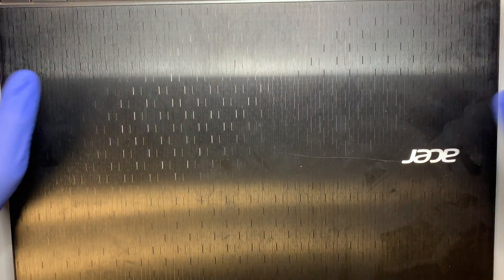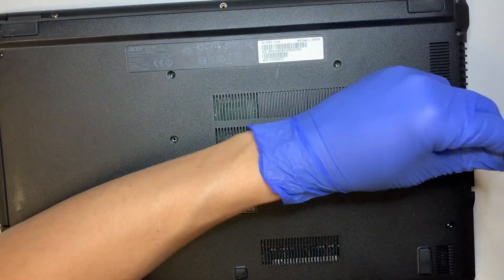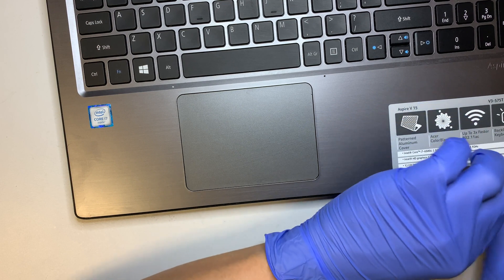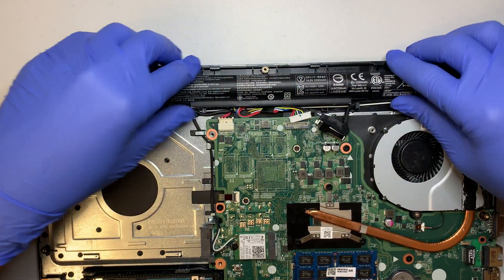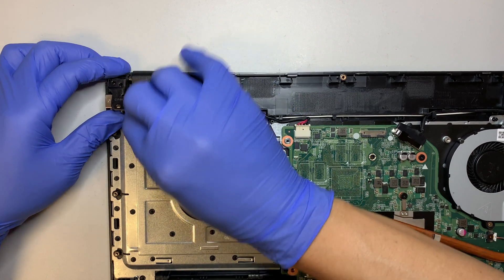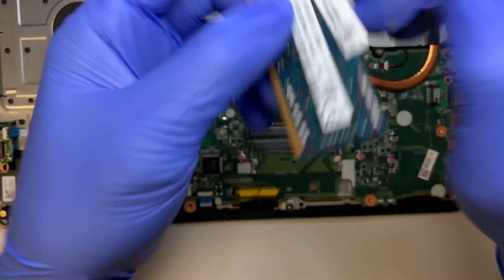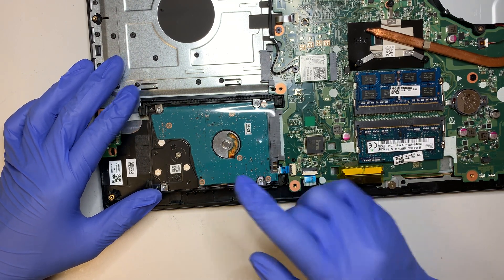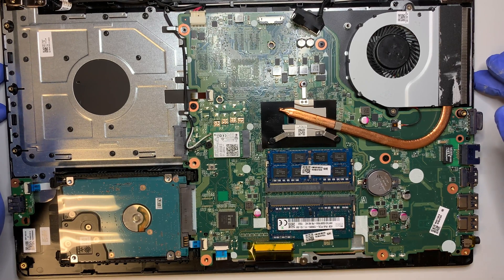Acer Aspire V3 575 Battery Replacement Disassemble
This video is to show how to replace broken battery on Acer Aspire V3 575 series.
Also you will get to watch a tear down step by step.

You will get to learn on how to replace hard drive, change broken battery, add more RAM, upgrade to SSD and etc.

The model for this is:
- Acer Aspire V3 575
- Acer Aspire V3-575T 71U5

Where to buy battery replacement ?

Where to buy cpu fan replacement ?

Charger or adapter replacement ?

Upgrade 1th HDD to 1tb SSD ?

Upgrade laptop DDR3 RAM ?